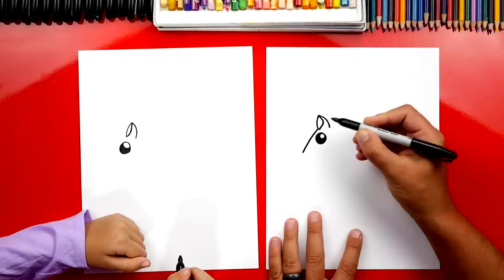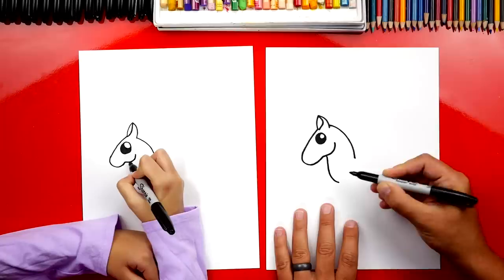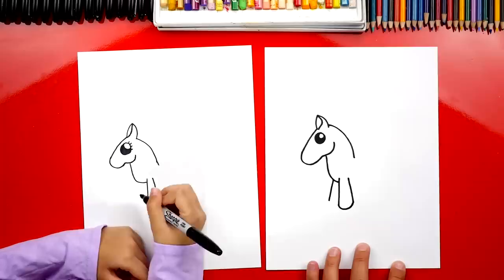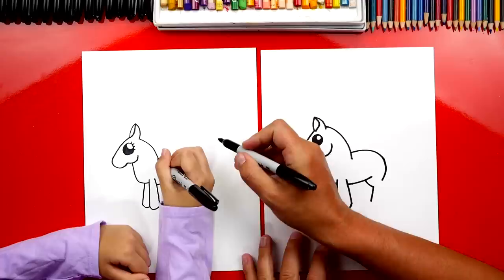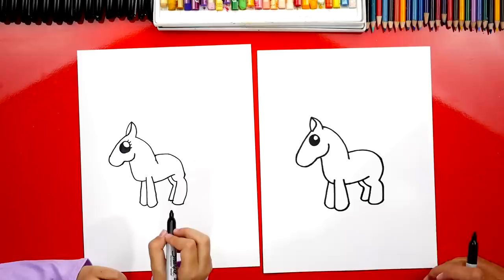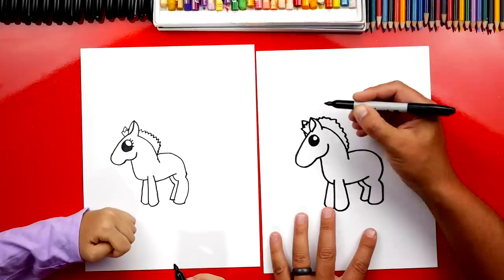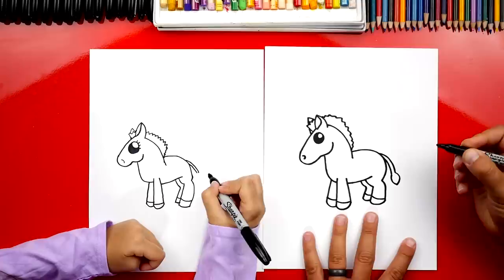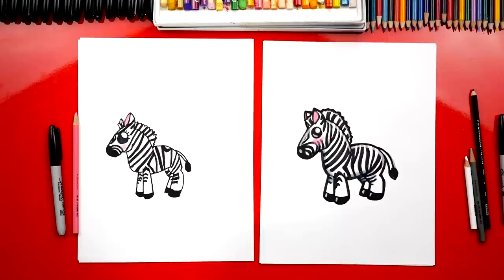How To Draw A Cartoon Zebra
Learn how to draw a cartoon zebra with us!